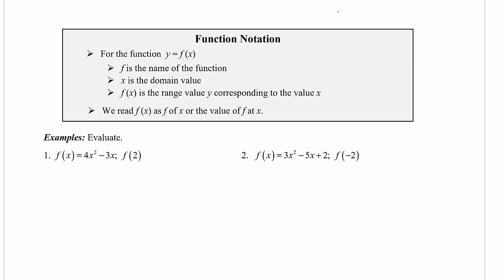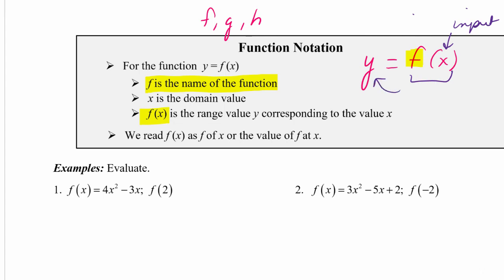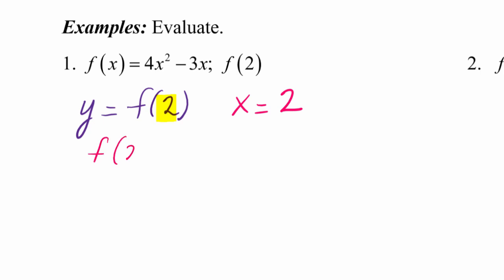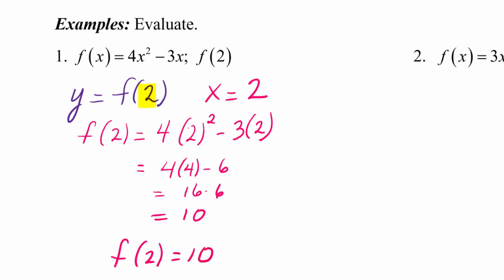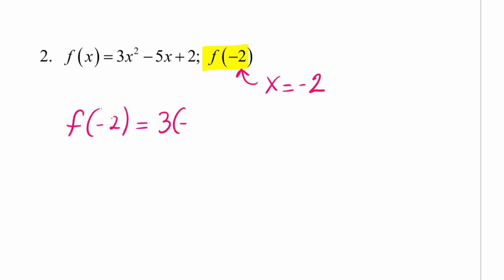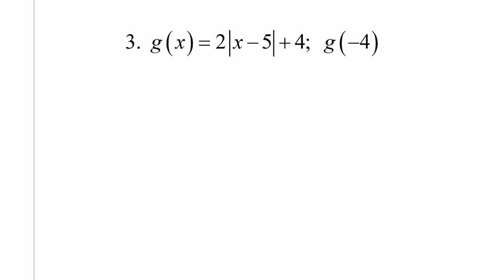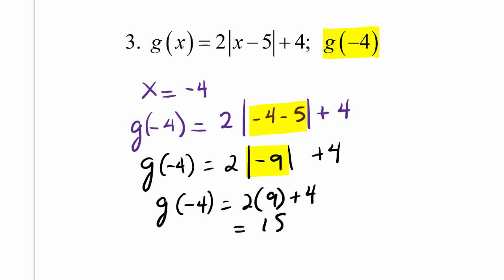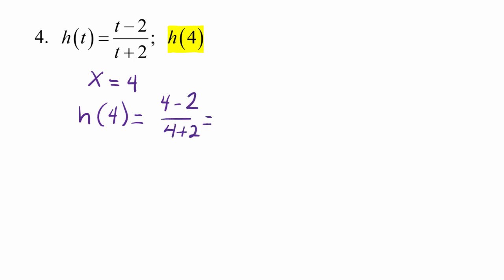Function notation introduction